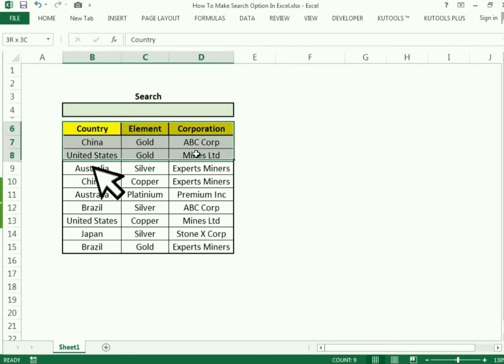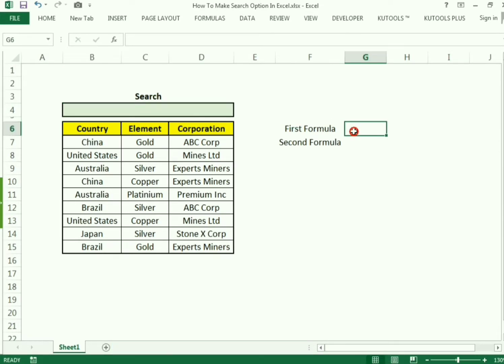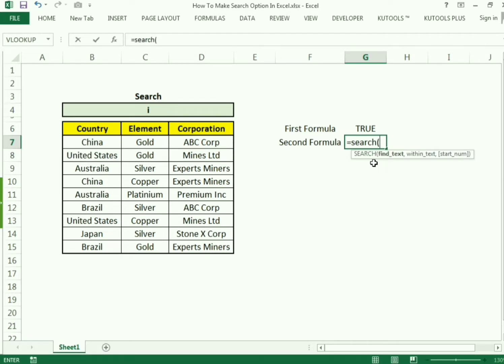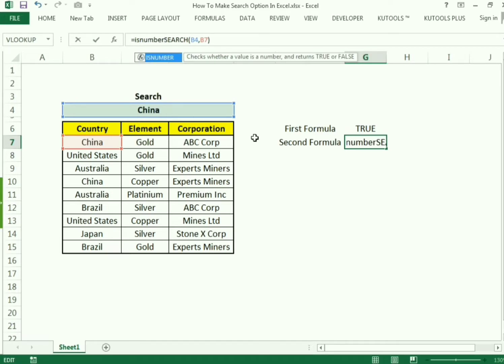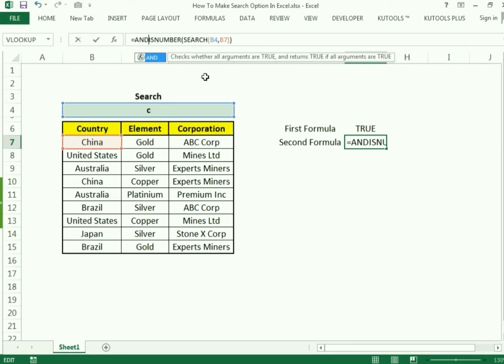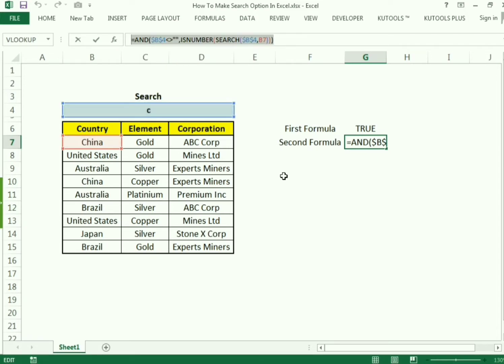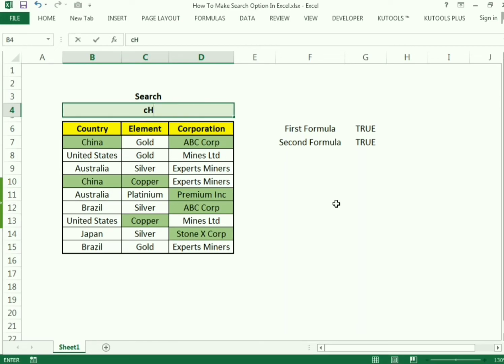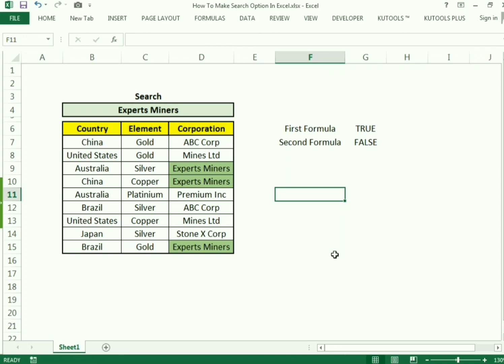How To Build Search Bar In Excel | Easy Way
Excel Tips & Tricks howto build search bar searchbar excel GeniusWorld #@geniusworldteam @geniusworldteam

We also use the find option to get the different words or details but if we need to search the details in one go and it will highlight the details that we require. We can use the search option. We will explain about how we can make the search bar by using the search formula.

00:00 Intro
00:47 How to make Search Bar
01:01 Input first formula
01:27 Input Second Formula
02:30 Add IsNumber in Second formula
03:06 Combine First and Second Formula
04:04 Highlight Cell using Conditional Formatting
04:45 Test of Search Bar